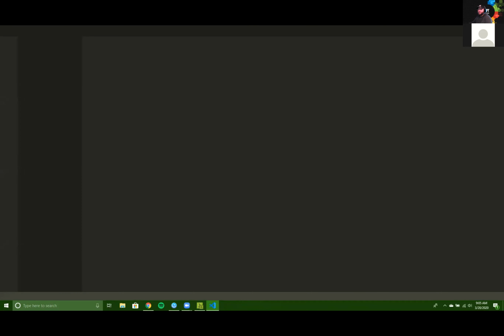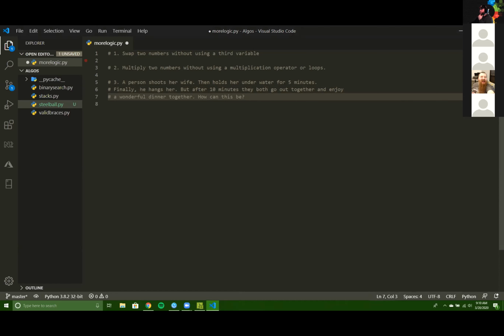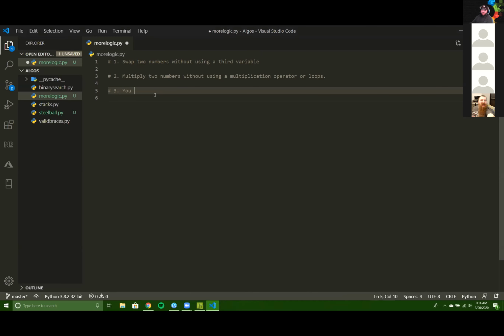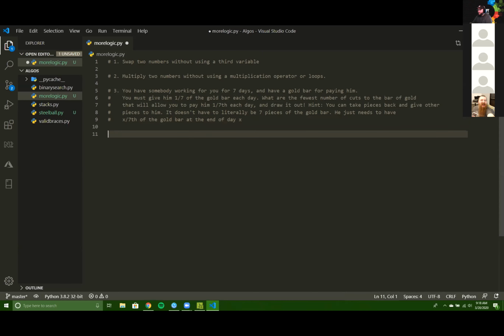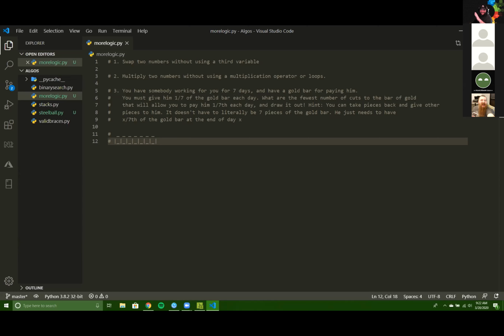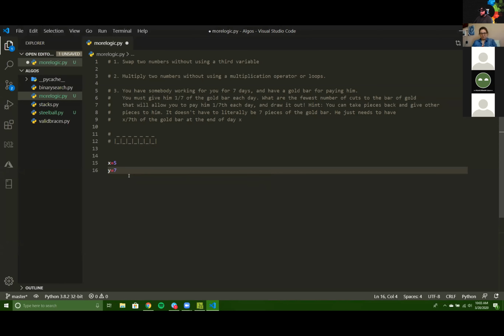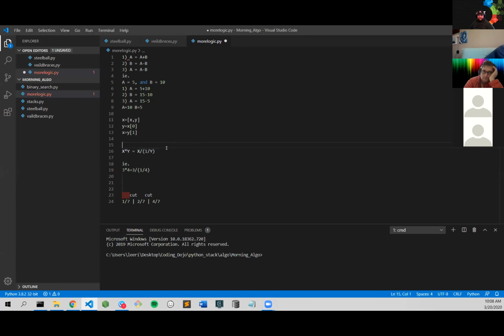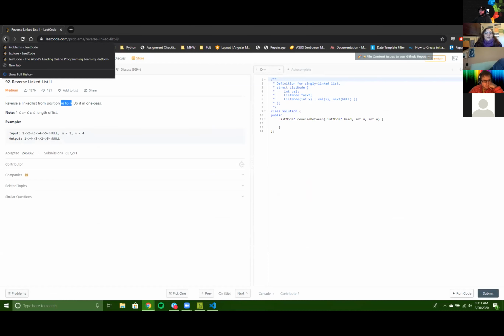SEA Python - Algos 3/20/2020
More Logic Puzzles!